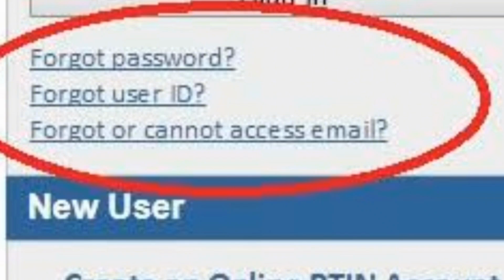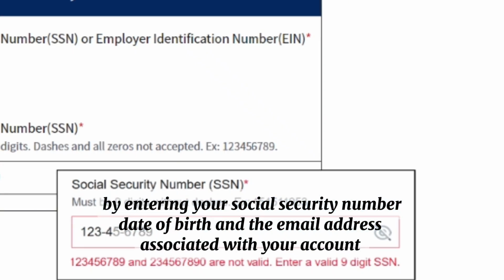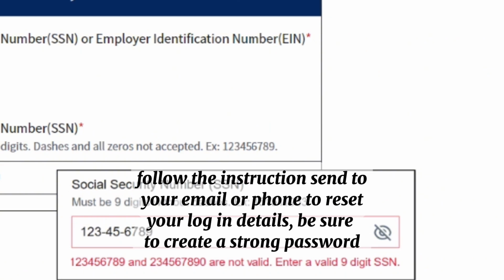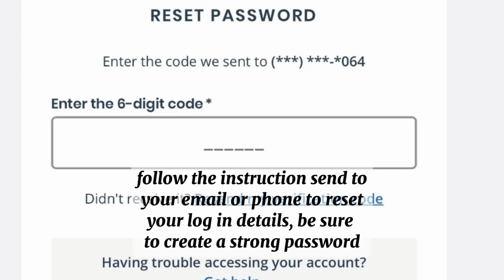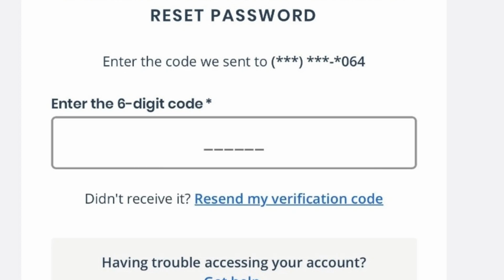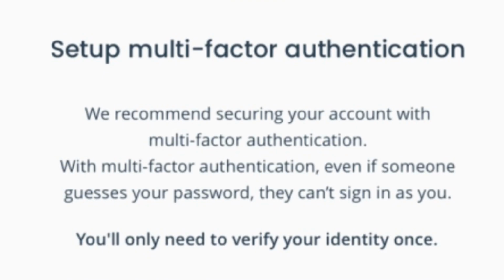How to Reset IRS Username or Password 🔑 Easily Recover or Change Your Login Step by Step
Confused about how to reset IRS username or password? In this quick video, I’ll show you exactly how to recover, reset, or update your login—fast, secure, and beginner-friendly. Follow these steps to regain access and avoid common errors.

✅ What You’ll Learn / Fix:
⚙️ How to verify your identity with the IRS
📲 Steps to reset your IRS username
🔄 Steps to reset your IRS password
💡 Tips to avoid account lockouts
✅ Timestamps:
⏱️ 0:00 Intro
📶 0:20 Why you might need to reset
🧩 1:00 Step 1 – Verify identity
⚙️ 2:00 Step 2 – Reset username
📲 3:15 Step 3 – Reset password
💡 4:30 Bonus tips for secure login
✅ Why Watch This Video:
🔧 Quickly recover your IRS account login
📶 Avoid delays with refunds and tax access
✅ Who This Helps:
💻 Taxpayers locked out of their IRS account
📱 Anyone needing to reset IRS username or password
🏠 Individuals managing personal or business taxes
💬 Comment if these steps helped you recover your login
📢 Follow for more quick IRS and tax guides!